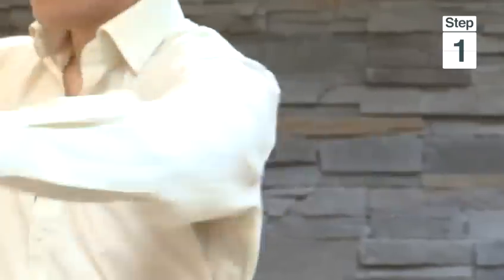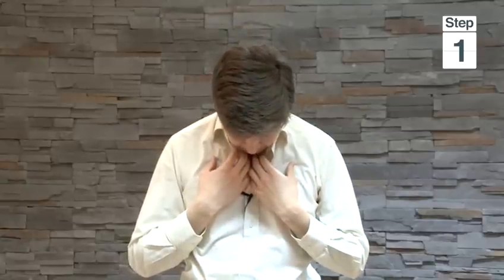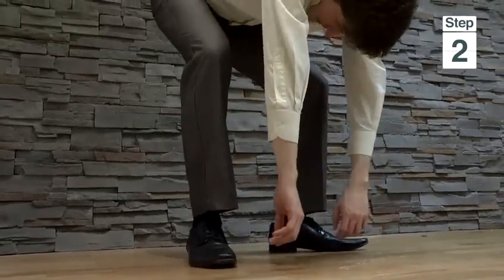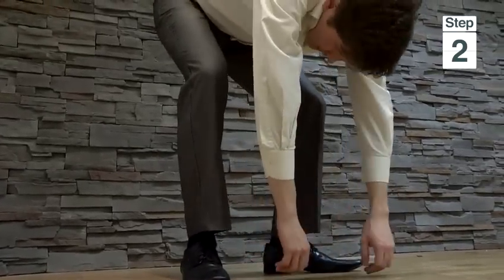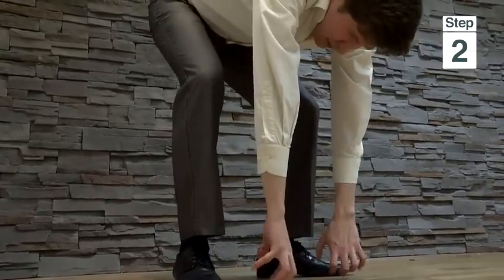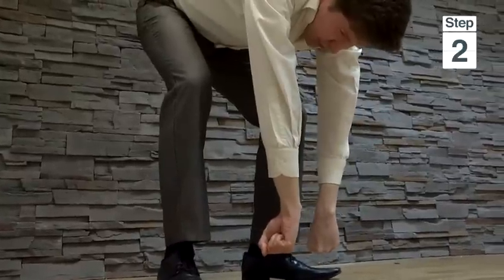How To Develop A Good Posture For Singing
This guide shows you How To Develop A Good Posture For Singing